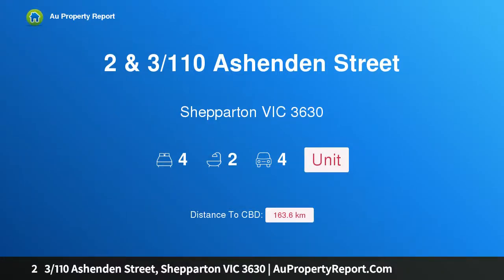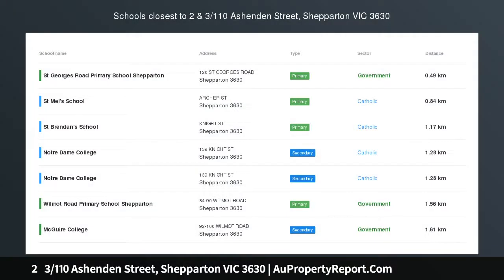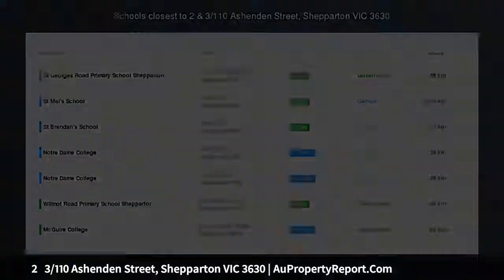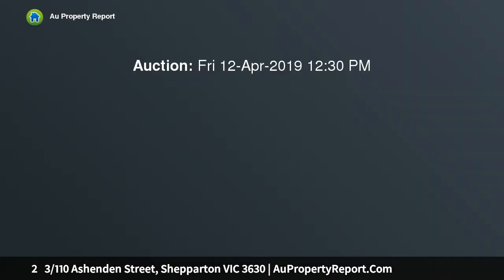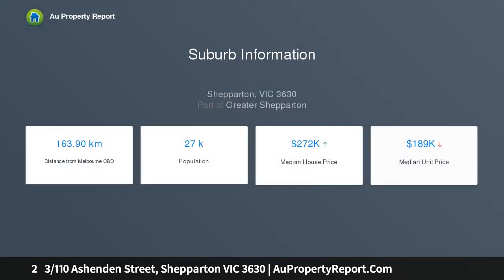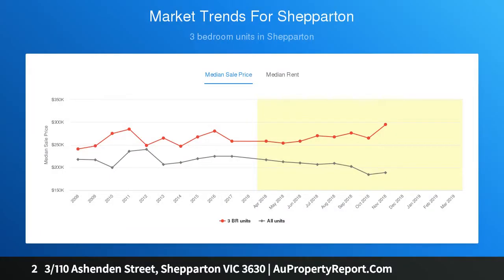2 3/110 Ashenden Street, Shepparton VIC 3630 | AuPropertyReport.Com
2   3/110 Ashenden Street, Shepparton VIC 3630
Property Type: unit
Bedrooms: 4
Bathrooms: 4
Car Space: 4
Ready To Invest Or Move In